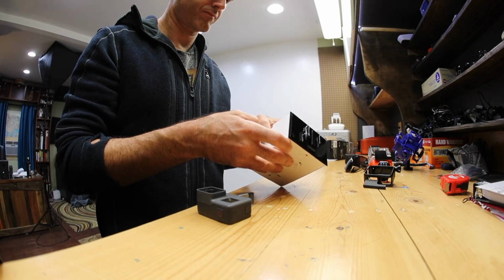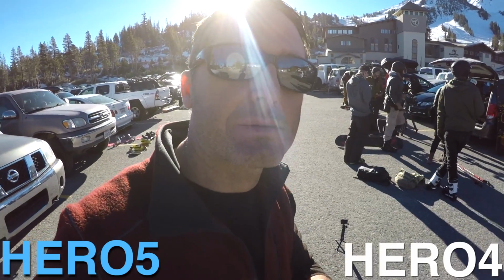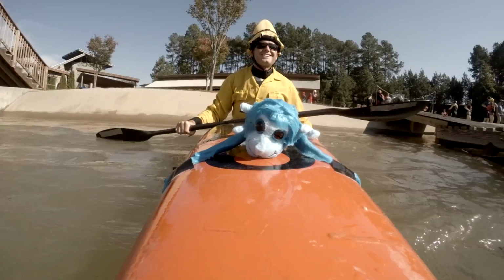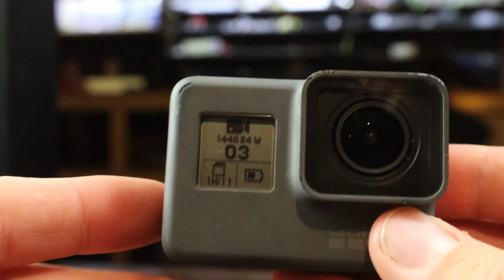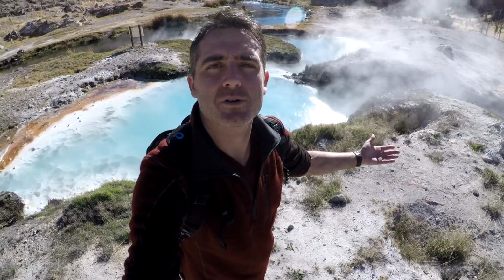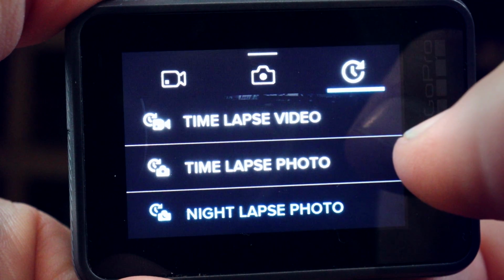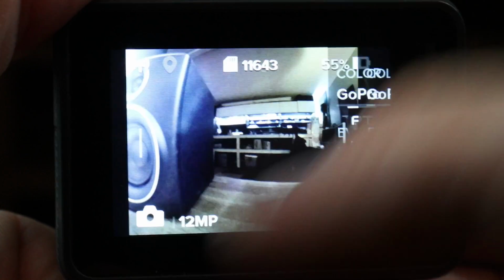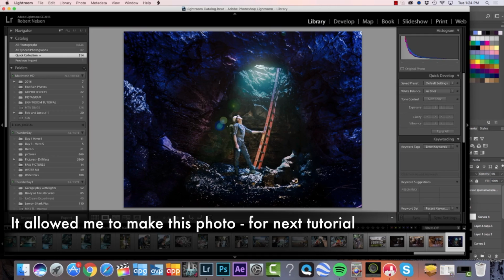The Ultimate GoPro Hero5 Overview - Everything You Need to Know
Today I want to introduce to you the Hero 5 and show you 7 features that are different from the Hero 4:

WATERPROOF: - The first feature people will notice is that the hero 5 is completely waterproof to about 30’ right out of the box. This is fantastic news. The biggest problem I’ve had with the hero4 is that it’s best used out of the waterproof case. Yet, if you’re doing anything that risks getting it a bit wet, then you risk fogging the camera up too. Now, that's not a problem. The concern was the optics when pointing into the sun. To be honest, I could not really see a difference. If any, it’s very small.

Audio: I was excited to test this feature. First, if you are a seasoned GoPro user, you know that you basically get no usable audio when it’s in the casing. However, if you take it out of the housing, it’s amazing audio. In fact, if you have a chesty or headmount on, you’ll likely never need extra audio. In a few simple tests I couldn’t exactly see that the hero5 is better. But, it is waterproof with great audio. However, the hero5 is doing some funny things inside automatically. It’s trying to automatically switch back and forth between either stereo or wind reduction modes. This is when the audio is set to HIGH Processing. In my opinion, letting the camera do this does mess up your sound a bit. I’m guessing that with more practice I’ll learn when to switch between modes manually. Also, one thing I’ve rarely noticed with the hero4, that’s probably partly due to the new design, is that it picked up my handling of the mounts a lot.

Touchscreen: First of all, it’s really nice to have this standard, and not a pack that you have to add afterwards. It doesn’t stay on all the time. After a minute or so it will turn off to save power. You can tap the screen to keep in on. It’s not quite as advanced as your iPhone, but it’s as good as it needs to be and makes it easy to navigate the options.

Voice Commands: I love this and have had almost no problems with it. It makes is so nice to have these as you’re out shooting, especially in conditions that are harsh - ie, the greatest times to shoot with the GoPro!

Menu System: The Hero 5 has all the same menu items as the 4, but in a simplified setup. You have video mode, which will allow you do to video, video and photo, and looping modes. Photo mode - for photos, night photos and bursts. And timelapse mode - for timelapse video, timelapse photo, and nightlapse photo. Plus, each comes with a description if you forget what it is. Very handy. Swipe from the top for wifi connection and preferences. Swipe from the left to see your media. Tap the top to delete clips.

Image stabilization: Here is how it works, in the camera it reduces vibration and shake. Mount this to a car or something shaky and you’re going to get natural vibration. It used to make shots unusable. With it on, it will crop in 10%, but it reduces the shake. It makes it very nice.

RAW pictures: This is going to blow your mind! Check this out. Now, when you’re in photo mode you swipe from the right either manipulate your preferences in protunes, here. you can use WDR - wide dynamic range creates jpg images, or you can use RAW format, that turns off WDR. The files come out as .gpr files here and you can’t just open them up in any program - I found that out. I had to update my Lightroom CC package. There are a few other programs you can use. I’m sure this will change in the future.